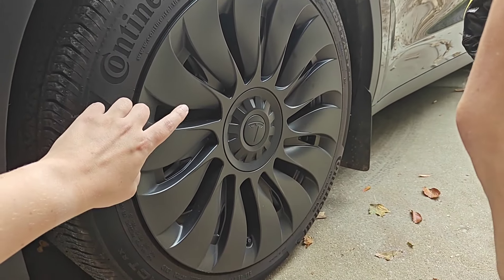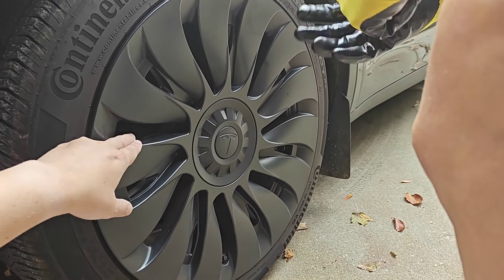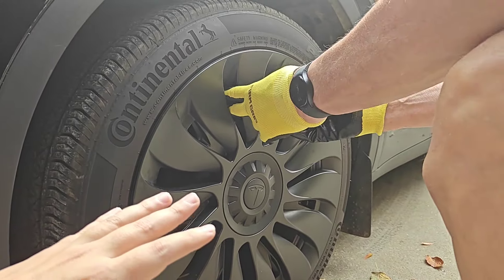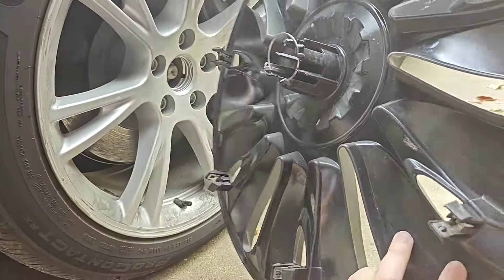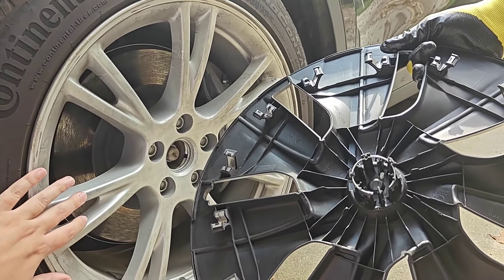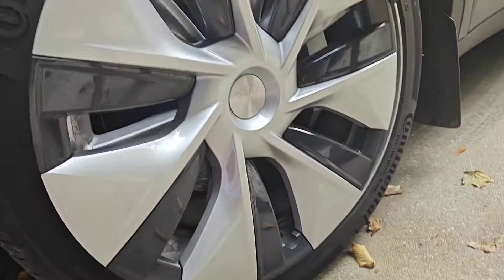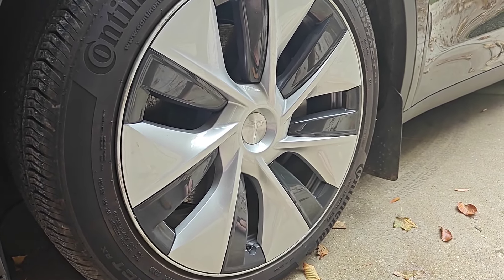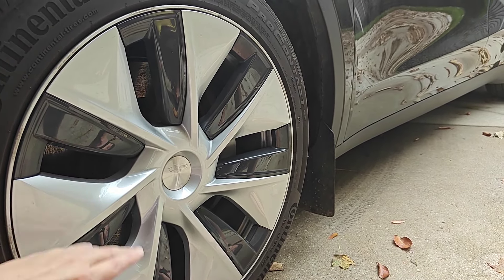Quick Guide How To Remove or Change Aero Cap Tesla - How To Safely Remove Aero Cap Wheel Cover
Safety Rubber Work Gloves

Hello, In This Video I Go Over Quick Guide How To Remove or Change Aero Cap Tesla - How To Safely Remove Aero Cap Wheel Cover in Your Model 3 Model Y Model S Model X Cybertruck Example Step by Step Instructions, Guide, Tutorial, Video Help

In this video I walk through the step by step guide, instructions, tutorial on how to take off and put on an aero wheel cap in your Tesla Model 3, Model Y, Model S, Model X, Cybertruck. I Hope This Video Helped!